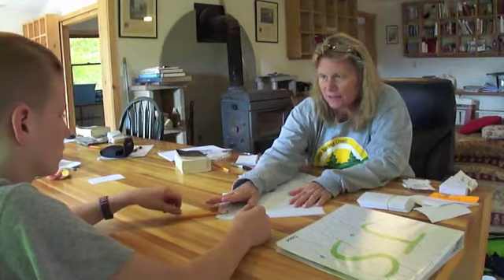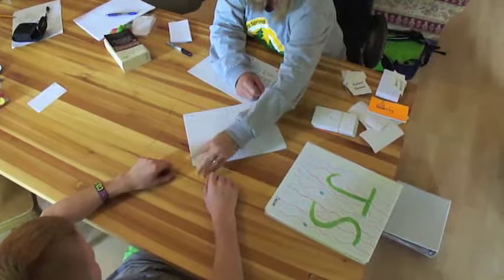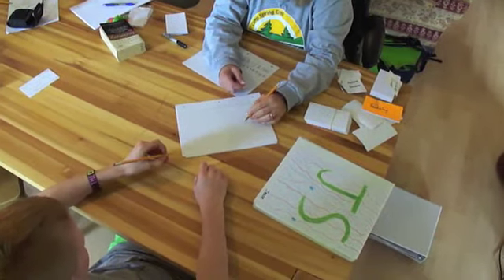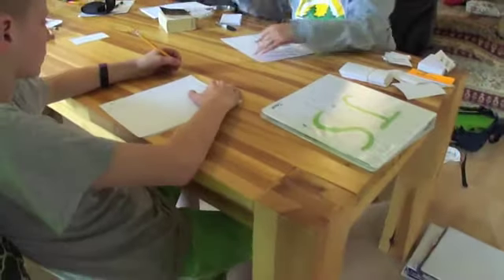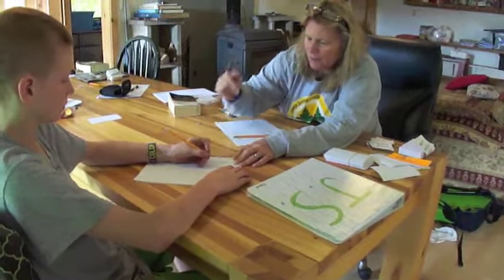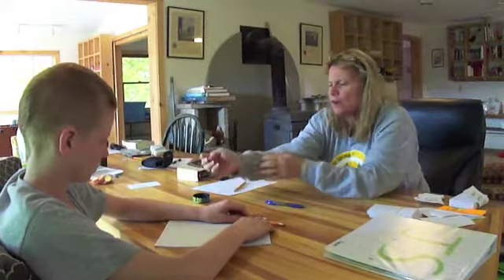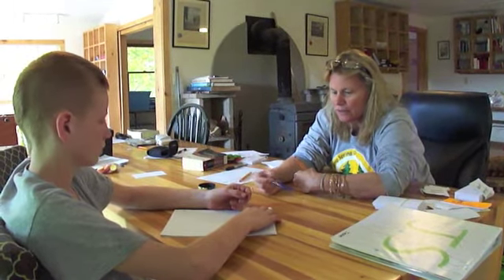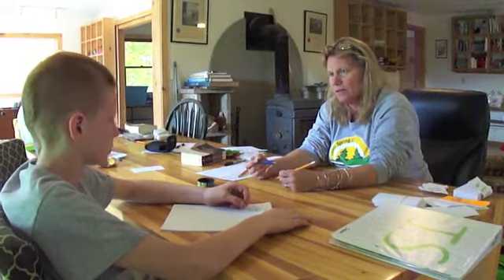Homeschool Retreat: Pencil Grip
Observe the basics of the "pinch and flip" technique, as well as proper wrist and posture suggestions for children of all ages learning to write. Especially helpful for lefties!